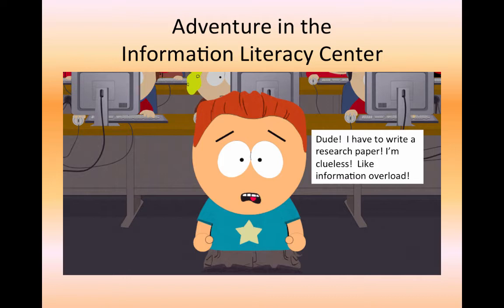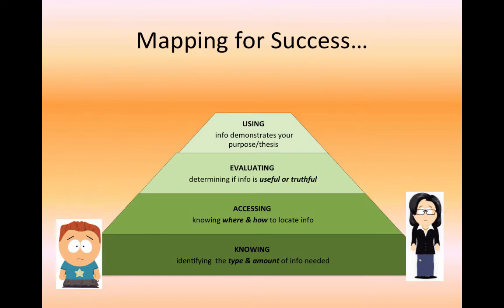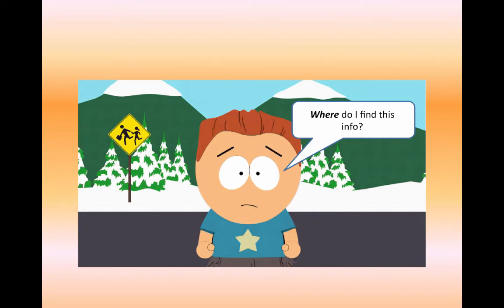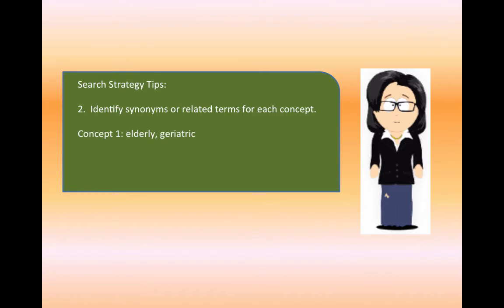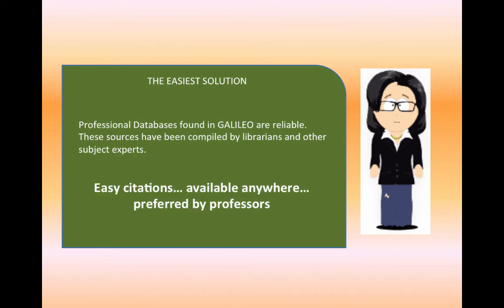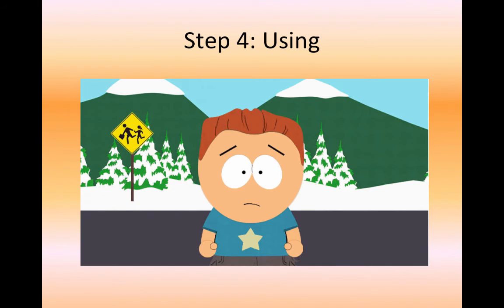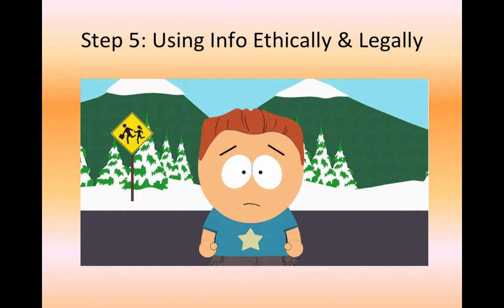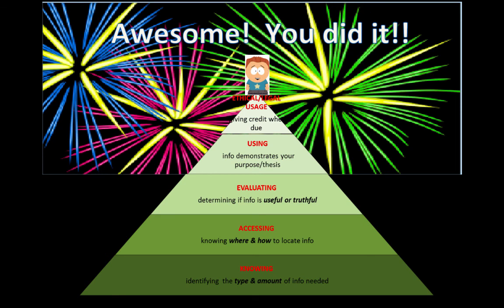DART 1000 INTRO TO INFO LITERACY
Table of Contents:

00:00 - Trekking Information Mountain
00:20 - What is Information Literacy?
00:35 - Information Mountain…
01:03 - Adventure in the Information Literacy Center
01:27 -
01:46 - Mapping for Success…
02:56 - Step One: Knowing
03:01 -
04:12 - Step Two:  Accessing
04:19 -
06:44 - Step 3: Evaluating
06:52 -
09:14 - Step 4: Using
09:21 -
09:46 - Step 5: Using Info Ethically & Legally
09:54 -
12:20 - Acknowledgements